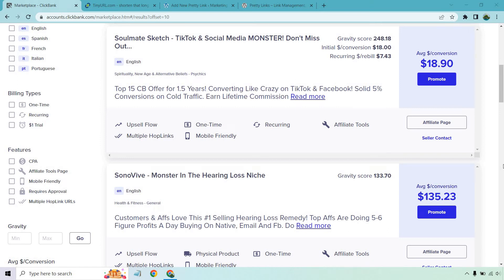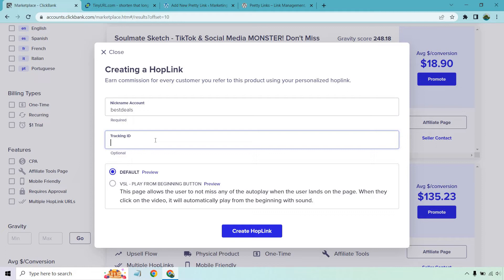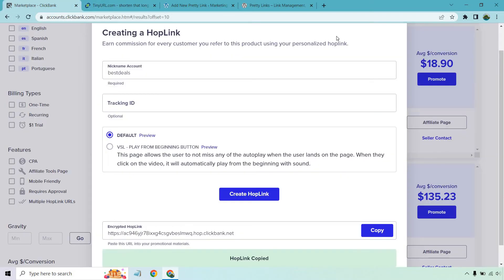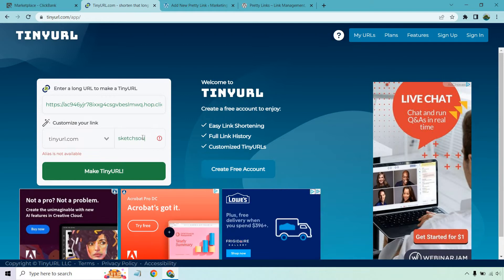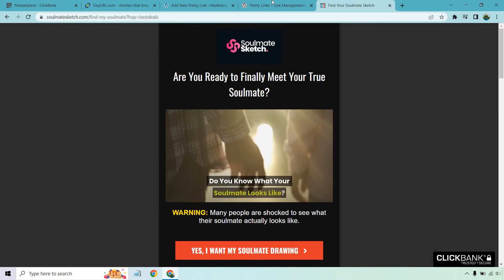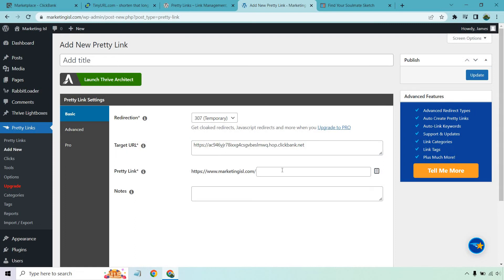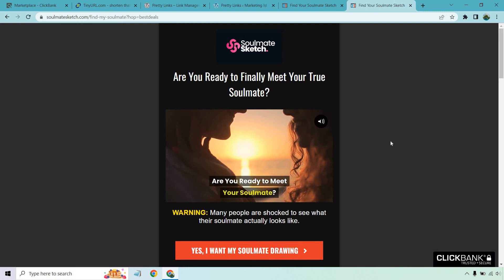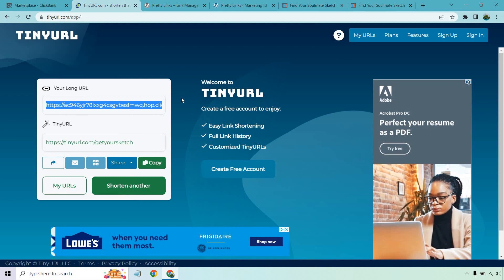How To Shorten Clickbank Affiliate Links: Clickbank Shorten URL Tutorial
How To Shorten Clickbank Affiliate Links

Would you like to know how to shorten Clickbank affiliate links? Then this quick video is for you. In this video, I'll be showing you how to use both Tiny URL as well as the Pretty Links plugin to shorten and "pretty-fy" all of those long, ugly, and atrocious Clickbank links. Check out the video to see how it is done.